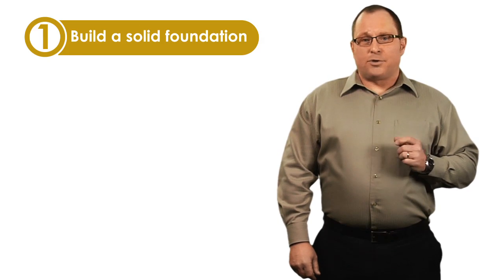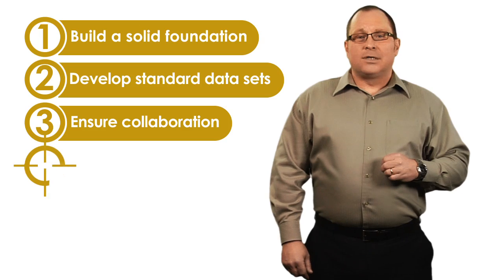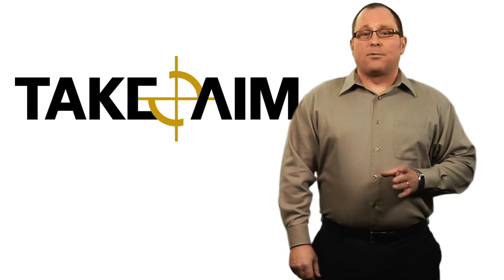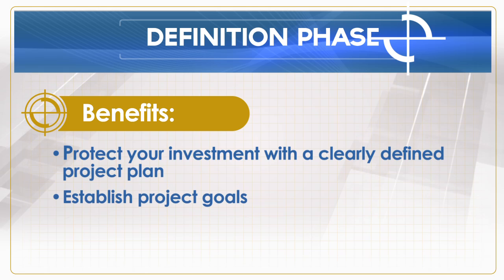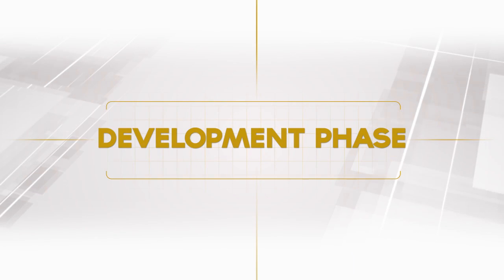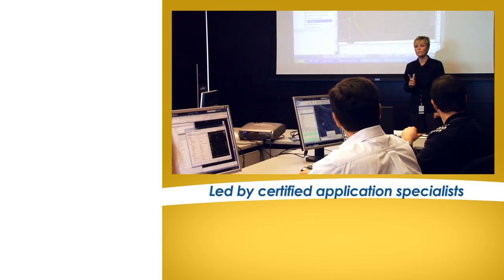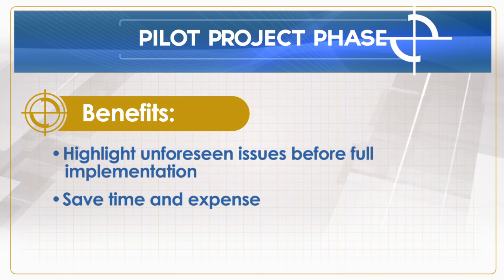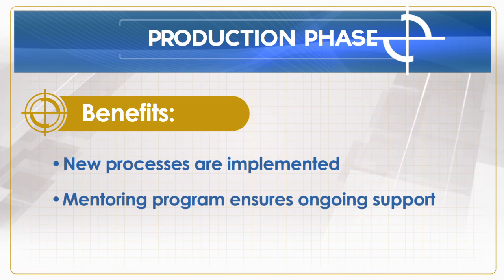How to Implement Design Software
Kevin Breslin, IMAGINiT infrastructure solutions manager, outlines a methodology that will improve any design or engineering related technology implementation.